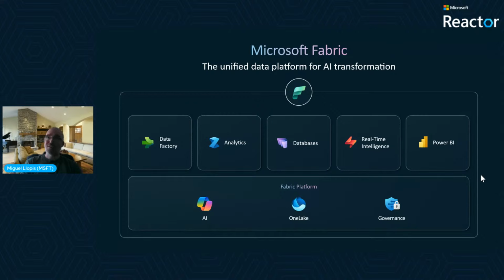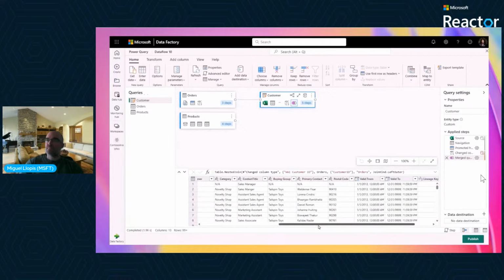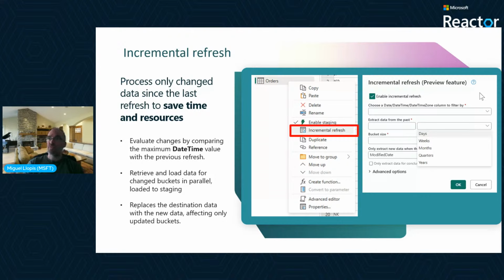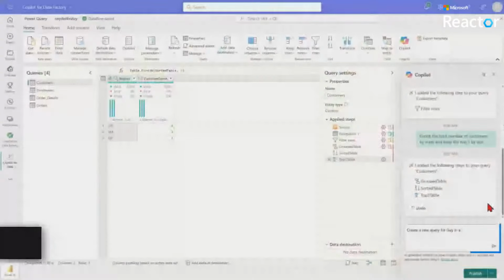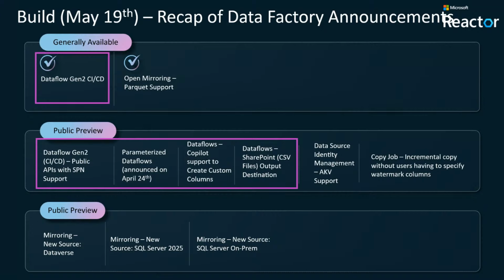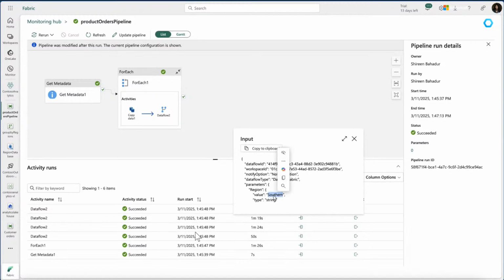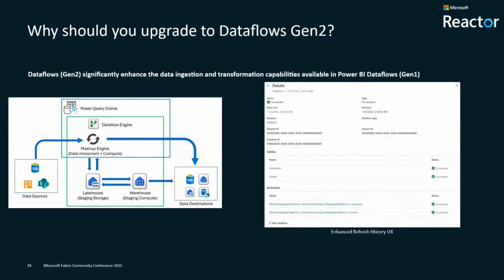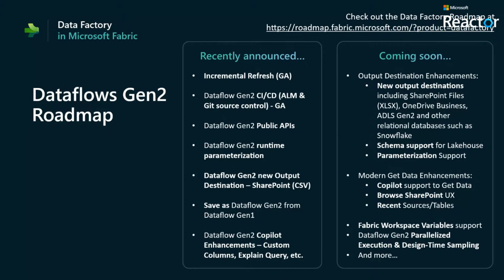Deep Dive into Dataflows Gen2 in Fabric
Dataflows Gen2 provide best-in-class experiences around Data Ingestion & Transformation, enabling users ranging from Pro to Citizen Developers to ingest, transform and load data from any data source, shape and size into Fabric data items or other destinations beyond Fabric.

Join this session with the Dataflows product team to learn more about current and upcoming capabilities in Dataflows Gen2.